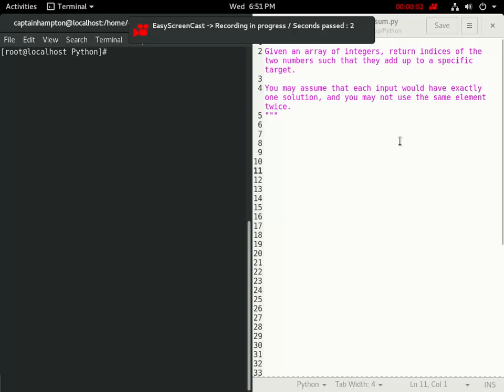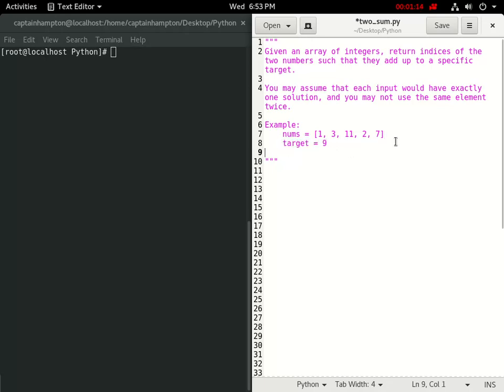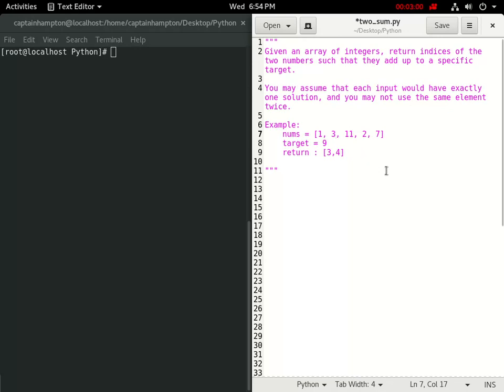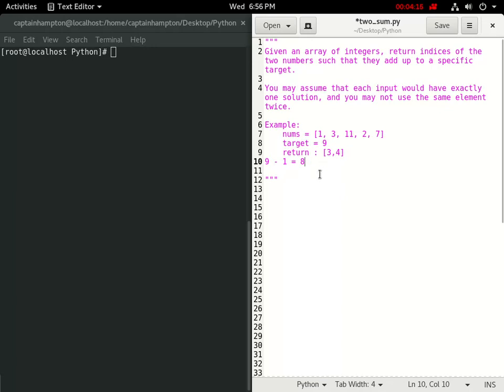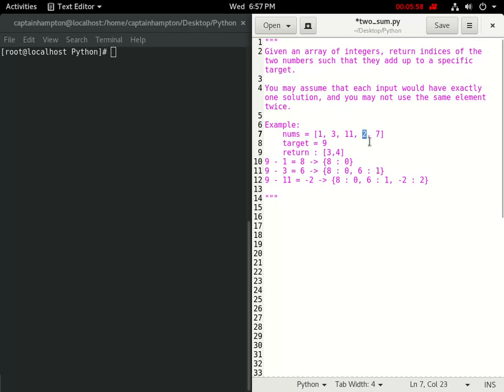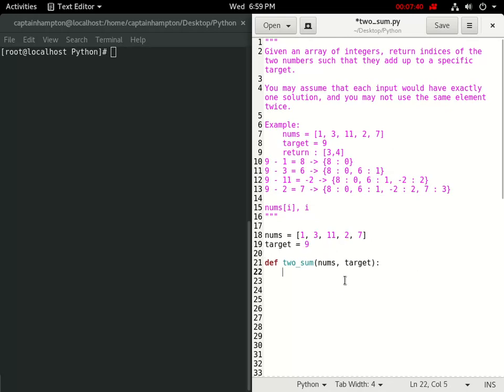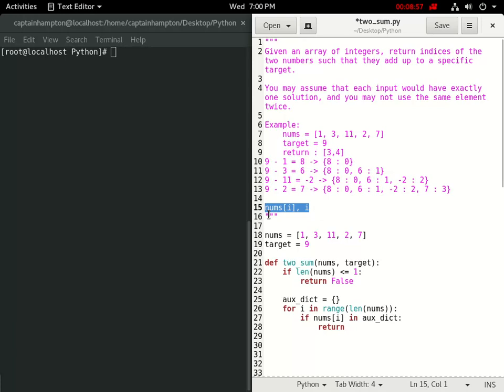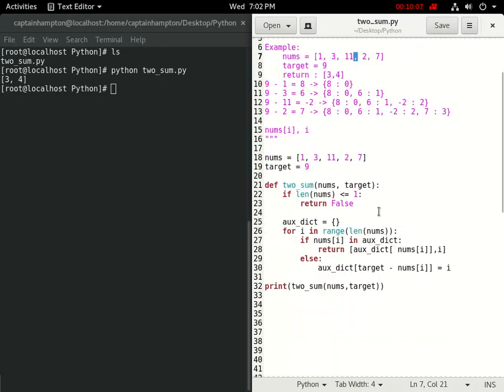Technical Interview: Two Sum Problem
Problem: Given an array of integers, return indices of the two numbers such that they add up to a specific target. You may assume that each input would have exactly one solution, and you may not use the same element twice.

This video is part of the "Technical Interview Problems" series on various problems that arise in a technical interview setting. The solutions in this series focus on the Python language.